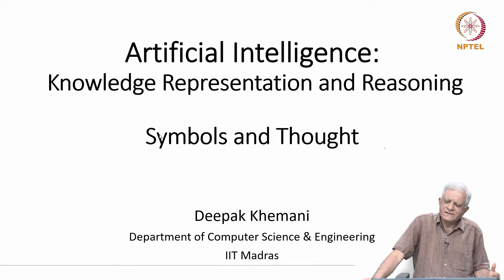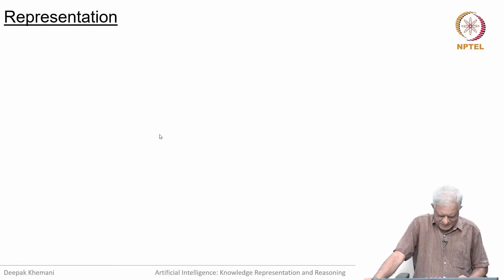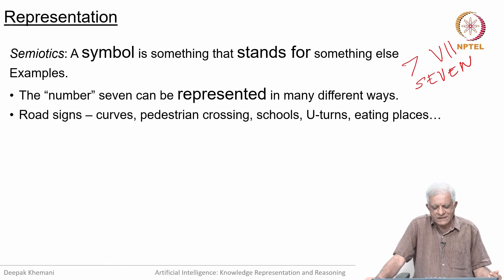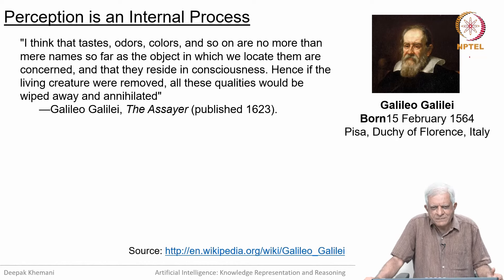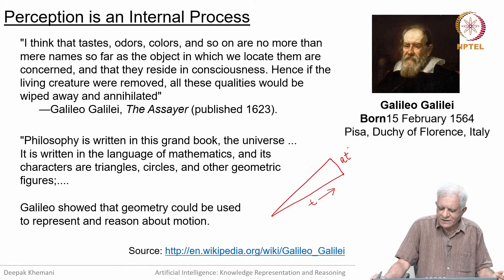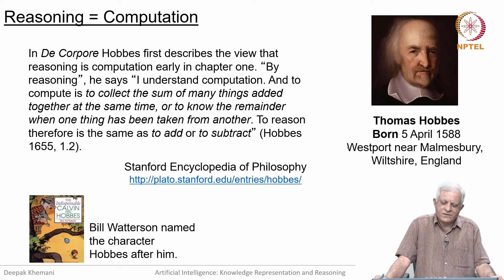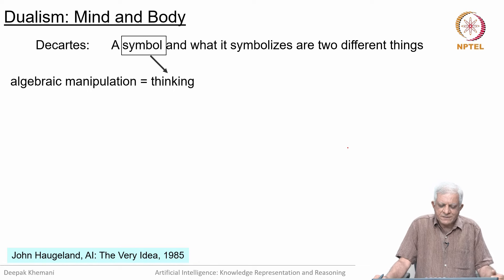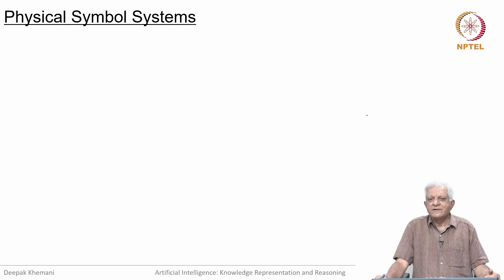2.1 - Symbols and Thought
2.1 - Symbols and Thought